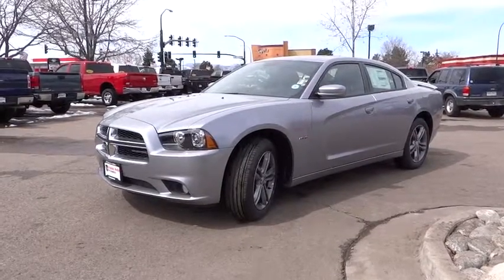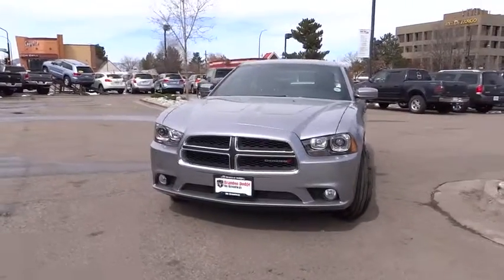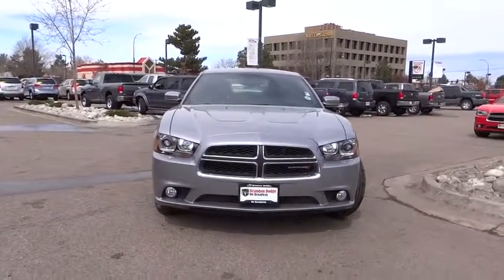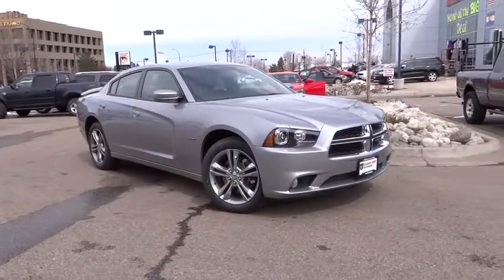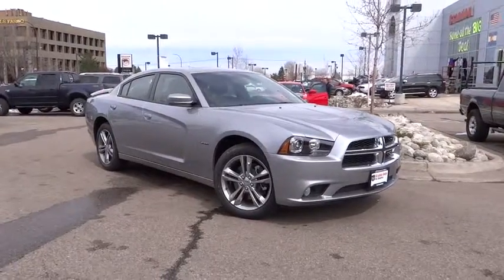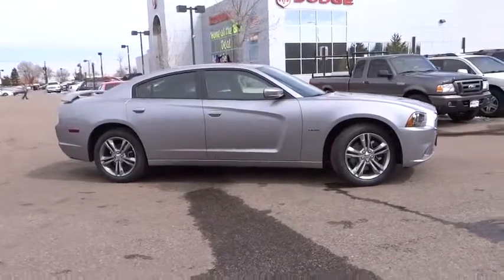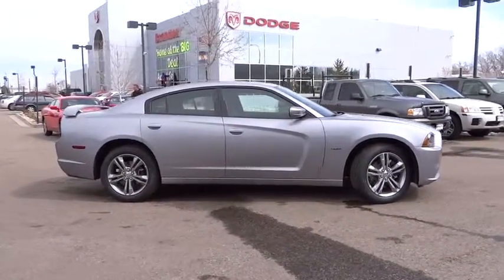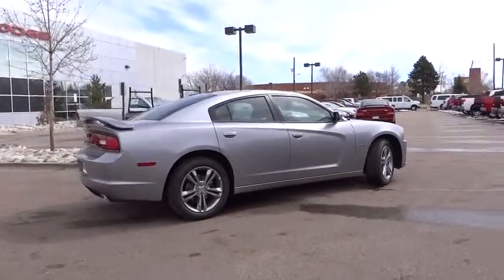2014 Dodge Charger Denver, Littleton, Aurora, Parker, Colorado Springs, CO D2293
2014 Dodge Charger R/T - Stock#: D2293 - VIN#: 2C3CDXDT7EH156638

Brandon Dodge
5600 S Broadway